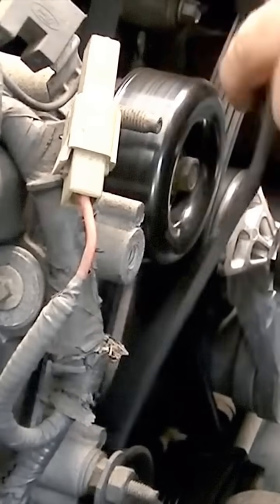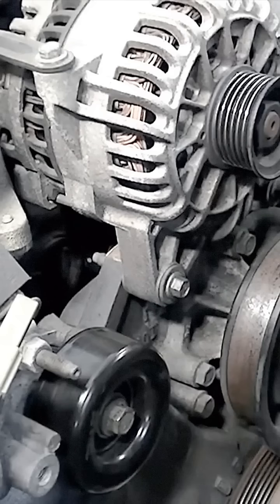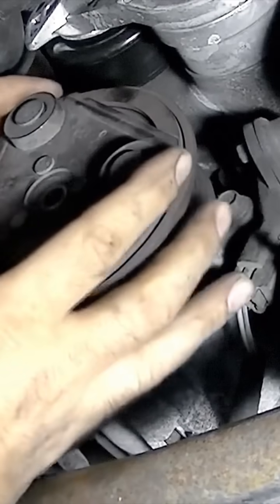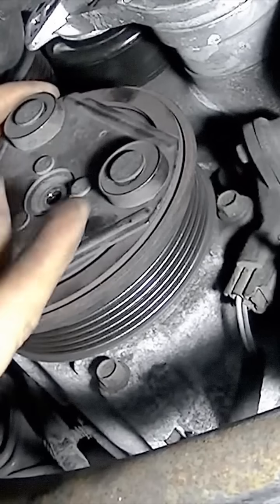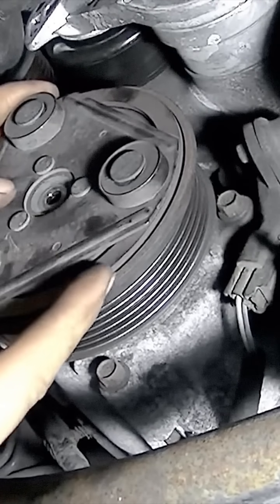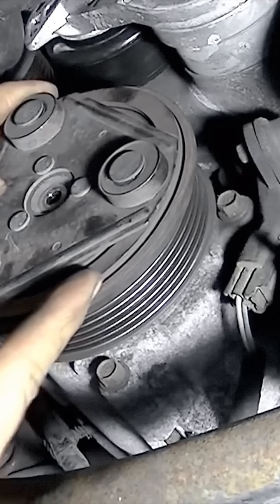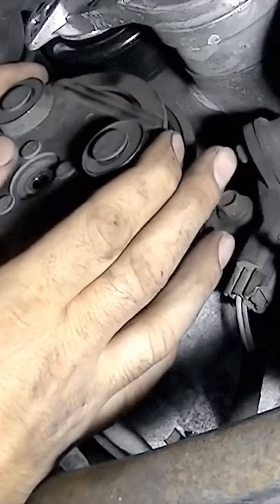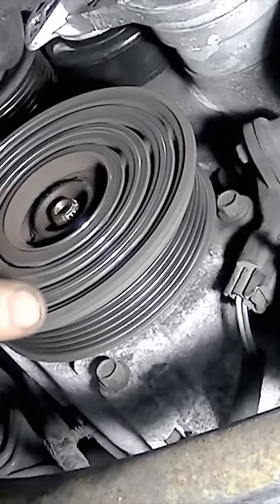AC Clutch HUB Replacement Without Removing Car Compressor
HOW TO Remove and Replace Clutch from A/C Compressor *HUB* W/O Refrigerant or Compressor Removal.
If your car's A/C compressor is making noise, the bad clutch/pulley bearing likely needs to be replaced by brand new part(s).